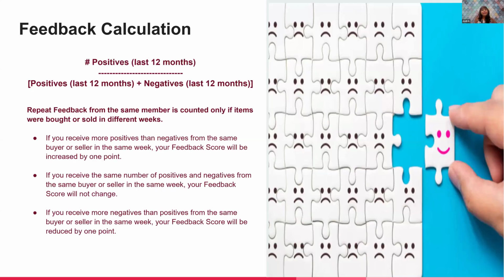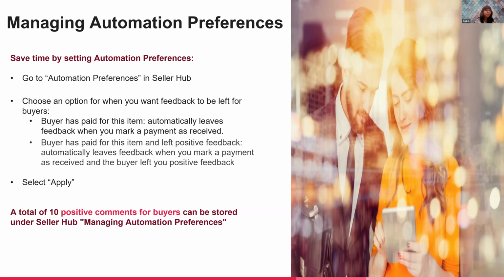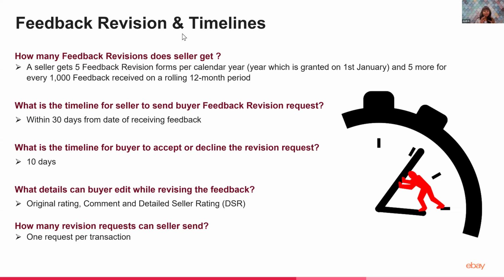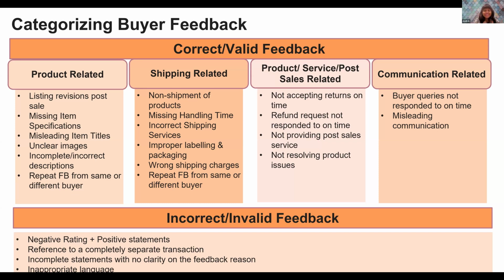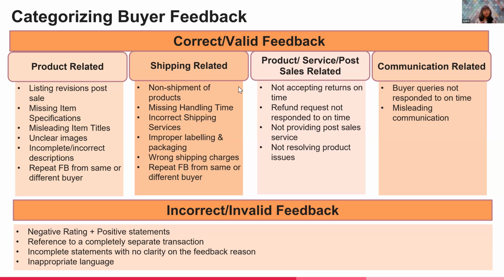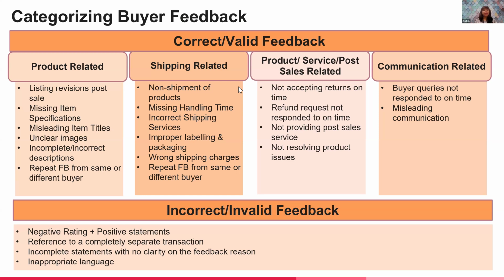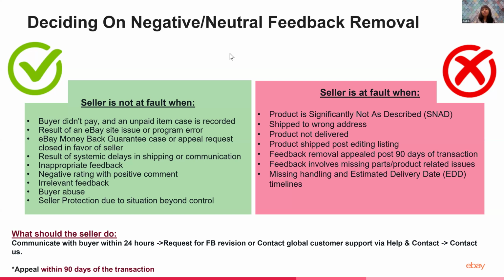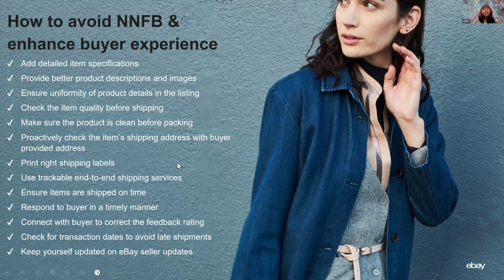Analysing Buyer Feedback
Buyer feedback is essential for sellers to improve products or services, identifying strengths and weaknesses, building trust, and addressing customer concerns. In this webinar, you'll learn how to effectively analyze buyer feedback and follow best practices to enhance the overall buying experience for your customers.